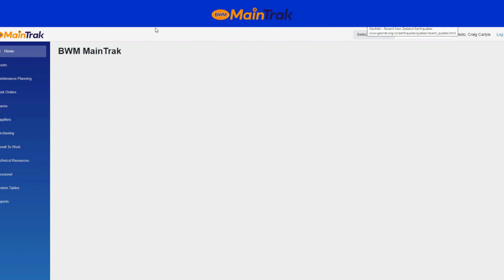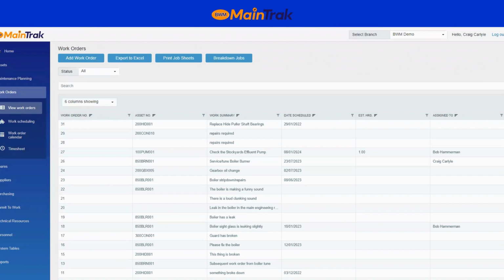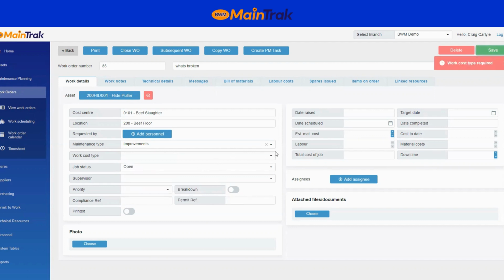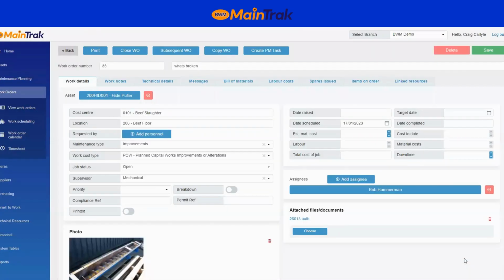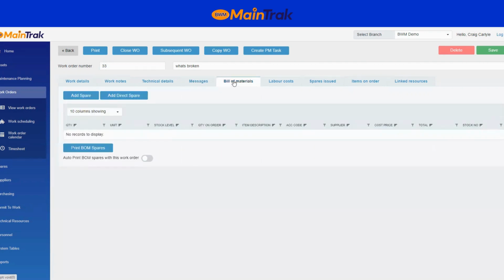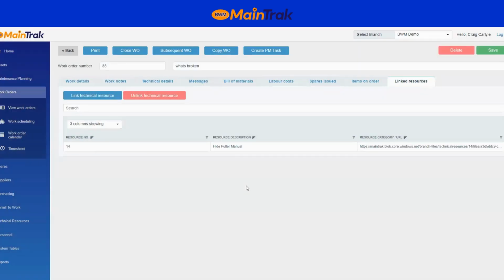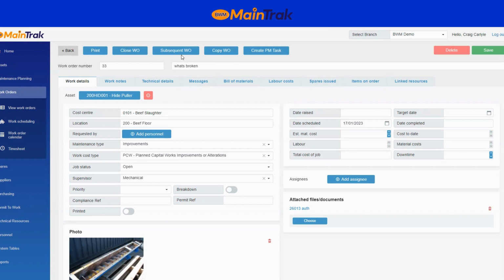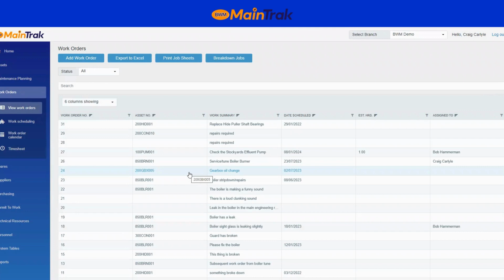BWM MainTrak Work Orders - - CMMS - Computerised Maintenance Management System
BWM MainTrak Work Orders. How to raise a work order in MainTrak.

BWM MainTrak Demo is an effective, easy-to-use CMMS, Computerised Maintenance Management System.

When starting out with a CMMS system MainTrak provides support and a solution to your maintenance planning challenges.

MainTrak is created for engineers wanting a simple CMMS solution for their maintenance.
This professional maintenance management software is built for engineers by engineers in New Zealand and has been hugely successful for clients using maintenance planning software, asset databases and work orders, spare parts, purchasing, and more.